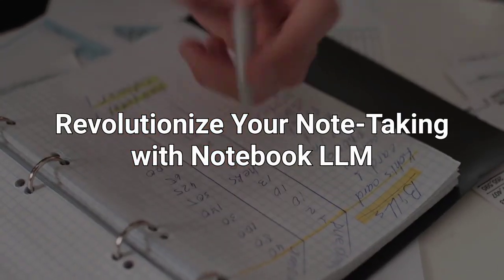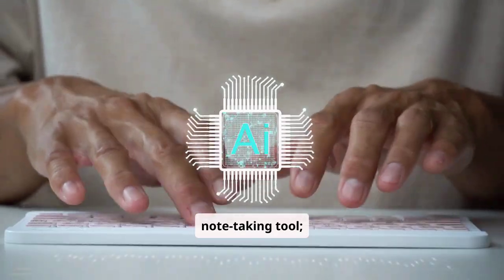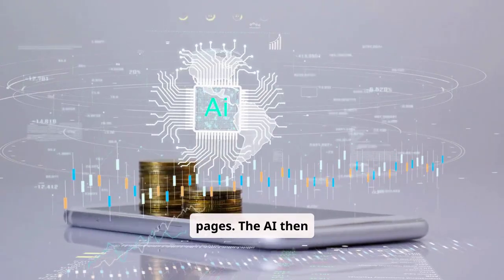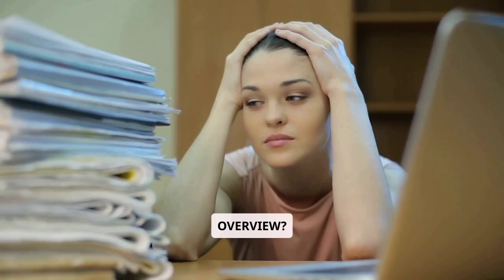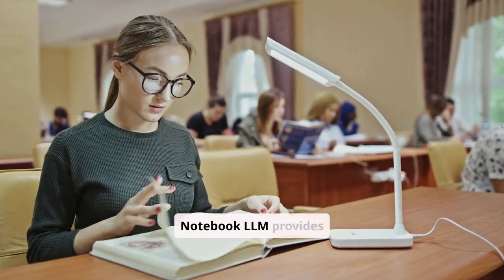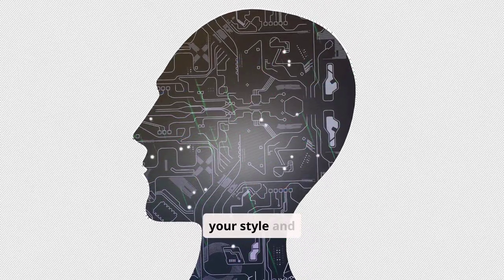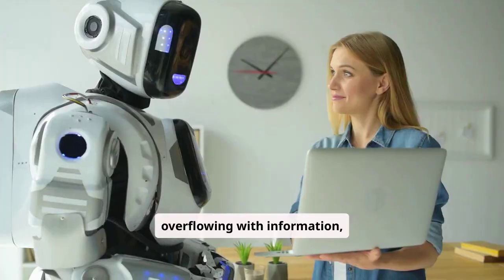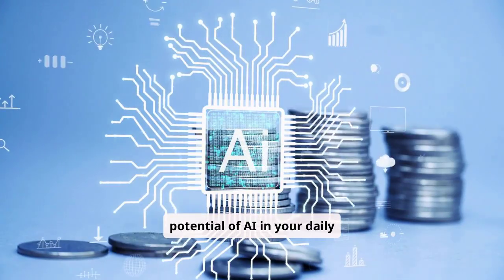What is NOTEBOOKLM? Notebook LM Simplified and Explained in Less than 3 minutes!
Unlock Your Learning Potential with Notebook LLM!

In this video, we dive deep into Notebook LLM, the revolutionary AI-powered research assistant designed to transform your note-taking experience!

Whether you're a student, a professional, or just someone who loves to learn, this innovative tool can help you summarize documents, generate ideas, and answer your questions—all while keeping your data secure.

What You’ll Learn:
- What Notebook LLM is and how it works
- Key features like automatic summarization and interactive Q&A
- How Notebook LLM personalizes your learning journey
- Why it’s a game-changer for students and professionals alike

Why Choose Notebook LLM?
With its ability to ground itself in your unique documents and provide tailored responses, Notebook LLM is more than just a note-taking tool—it's your personal learning companion!

Join us as we explore:
- The future of note-taking
- The benefits of AI in education and productivity
- Real-life applications of Notebook LLM

Link to access Notebook LLM notebooklm.google.com